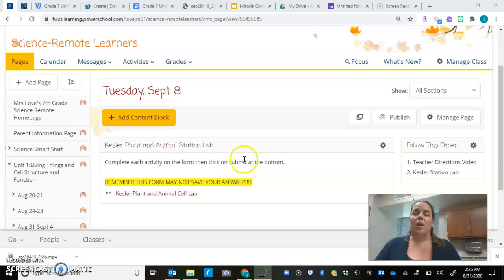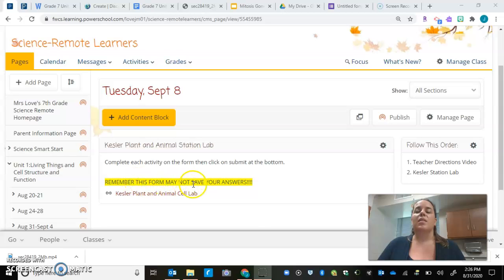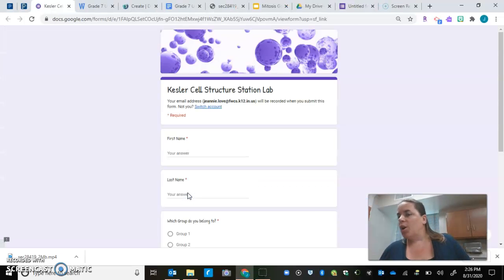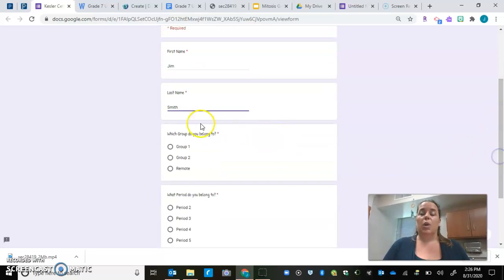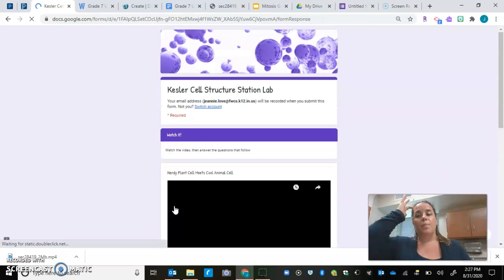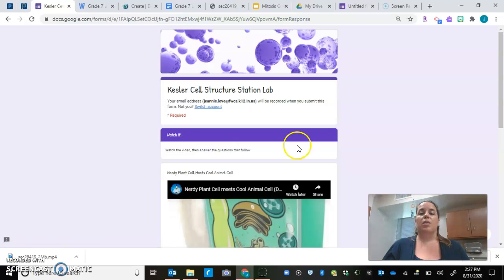Tues, Sept 8